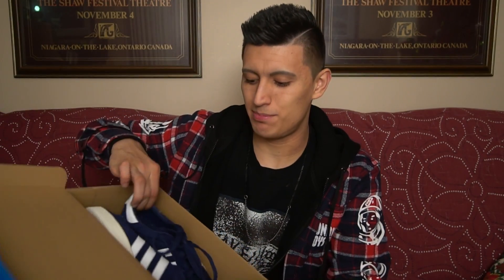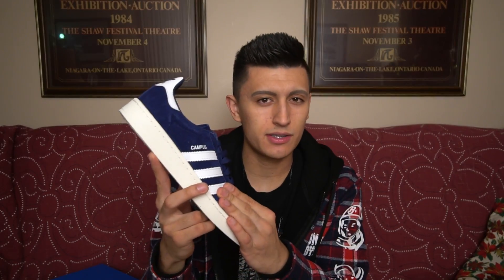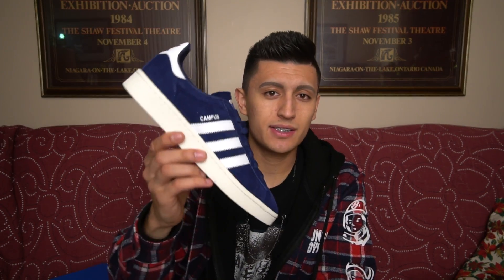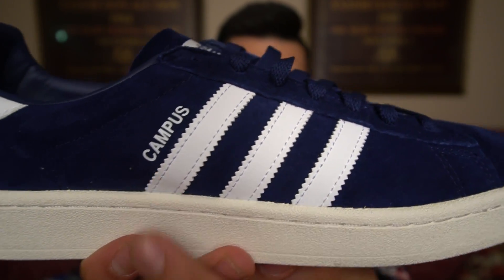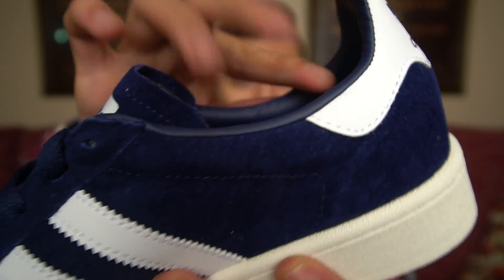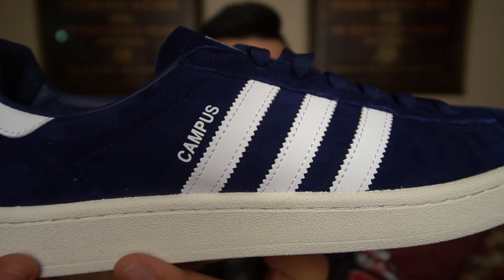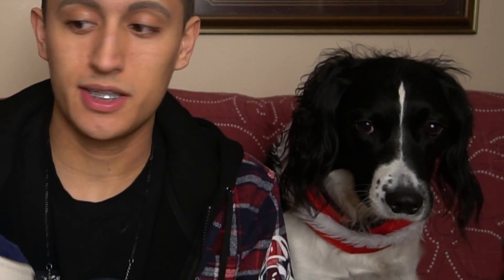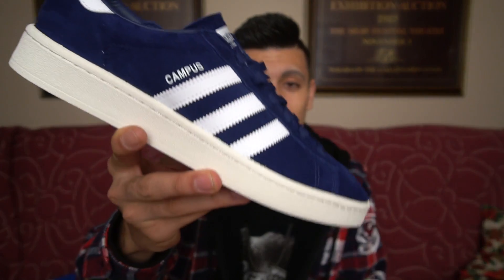Adidas CAMPUS REVIEW and ON-FEET | SneakerTalk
Today on SneakerTalk we review the classic Adidas Campus! This sneaker is one of Adidas' most popular lifestyle sneakers! What do you think about them? Shop the Adidas Campus here below: